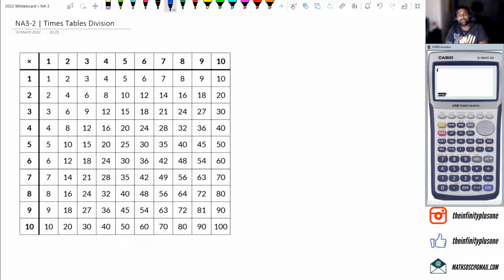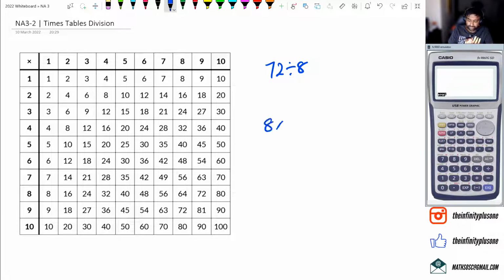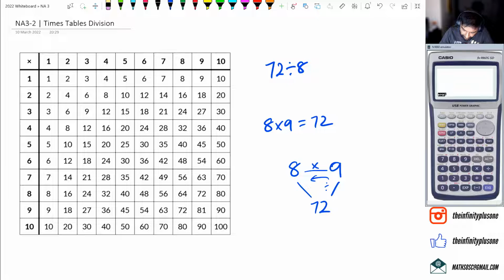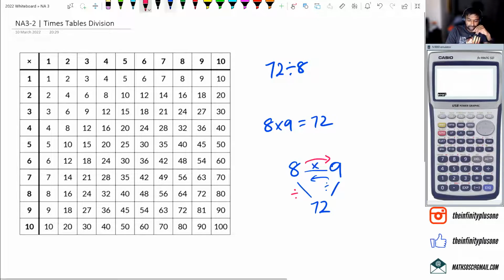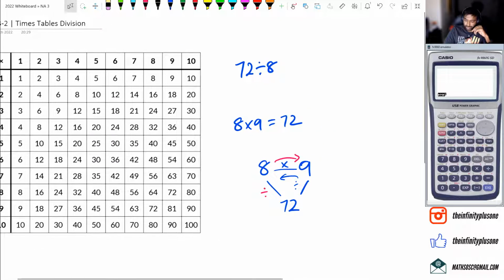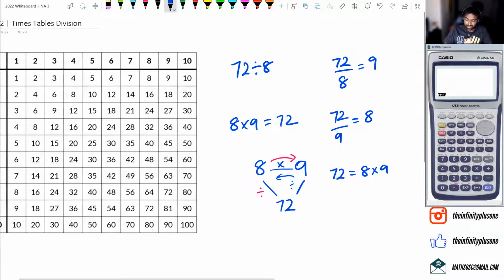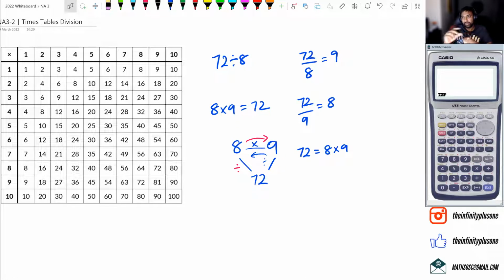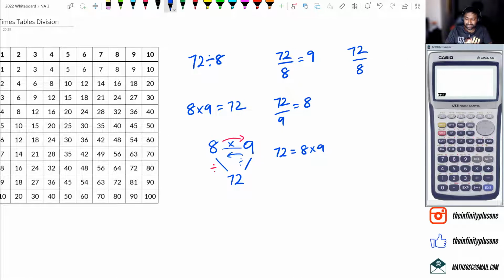Times Tables Division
Unlock the world of division with our Times Tables tutorial!

NA3-2: Know basic multiplication and division facts.

NA3-2 Part 2 of 3 | Times Tables Division